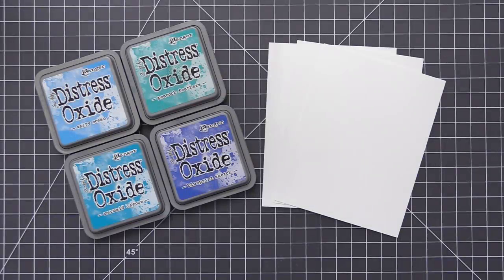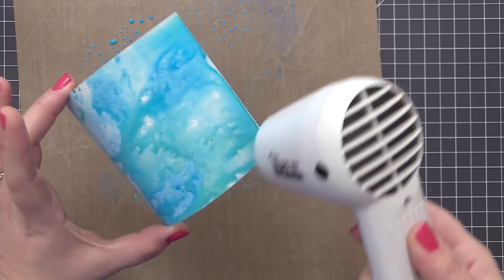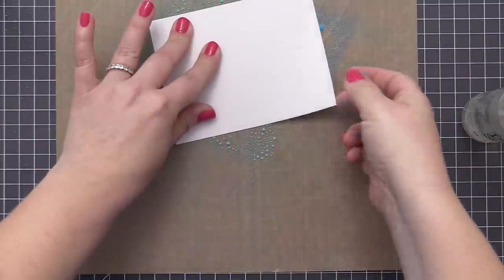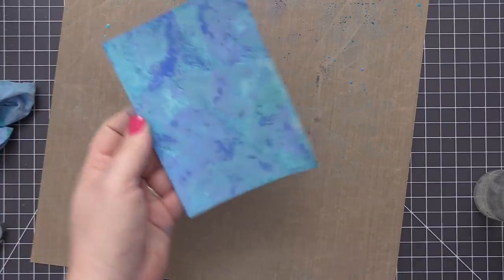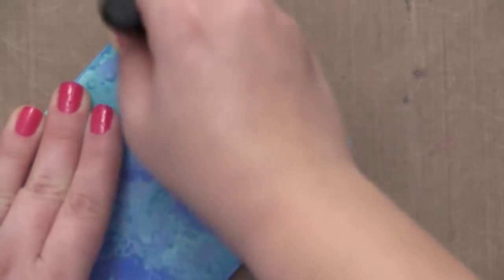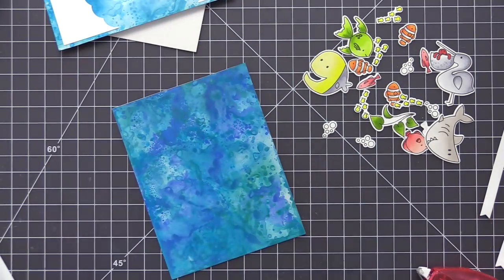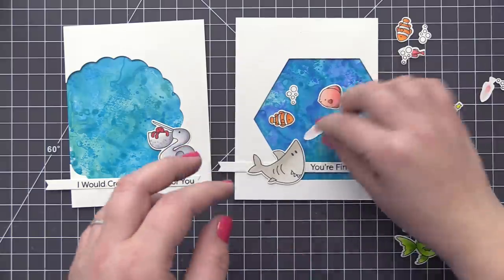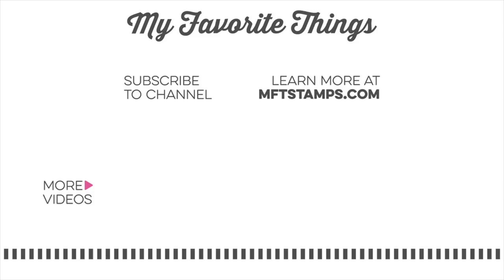Creating Infinity Oceans with Distress Oxide Ink and Distress Glaze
Join Stephanie in today's sneak peek video to see how she creates infinity oceans with Distress Oxide Inks and Distress Glaze.

All of the new products featured in today's video will be available at mftstamps.com on June 5th at 9pm EDT!

Winner will be announced in the next episode of MFTv.

Last week's MFTv winner (5/28/18):  Shelly Ray

• Die-namics Hearts in a Row - Horizontal — My Favorite Things (5565)

• Tim Holtz Adirondack Alcohol Ink Card Stock - My Favorite Things

• Mermaid Lagoon - Tim Holtz Distress Oxide Ink Pad - My Favorite Things (5661)

• Blueprint Sketch - Tim Holtz Distress Oxide Ink Pad - My Favorite Things (5654)